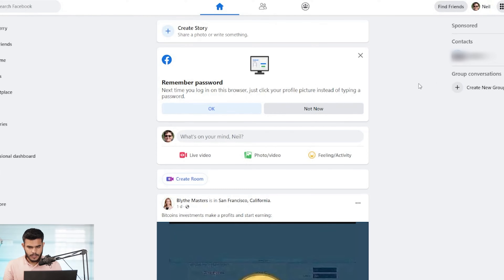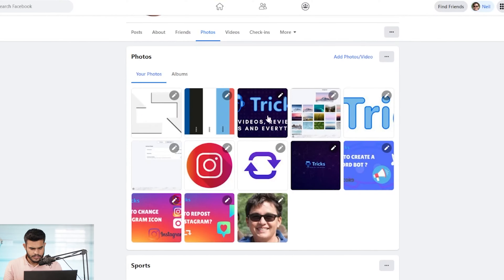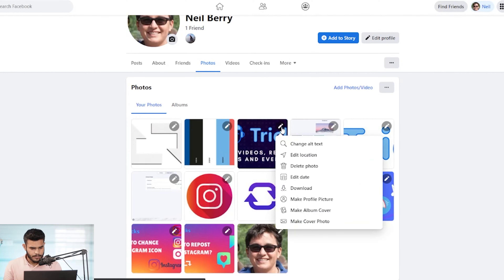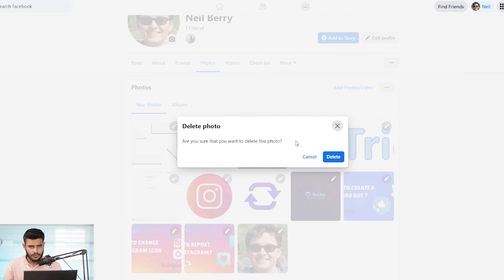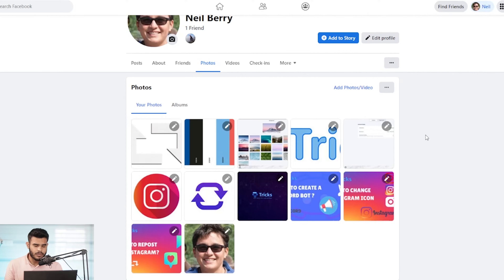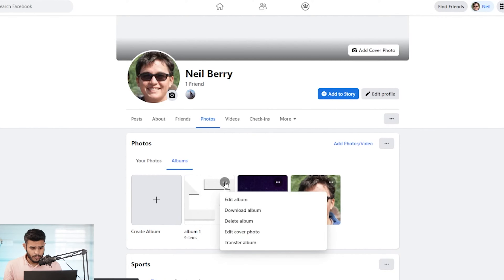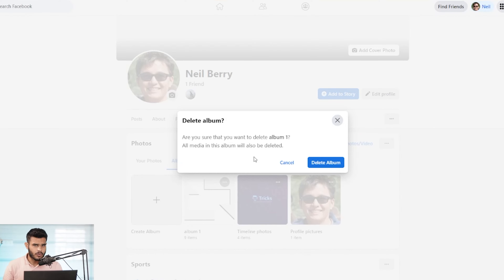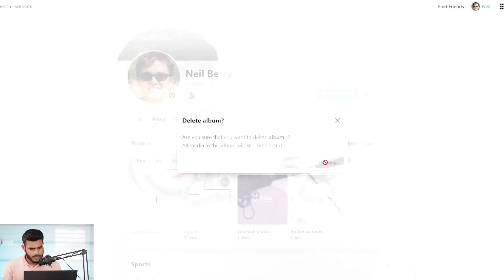How to Delete Photos on Facebook Forever!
In this video, we learn how to delete photos on Facebook forever permanently!

There are several reasons to erase images from Facebook, so learning how to do it as quickly as possible is a valuable skill if you want to get the most out of the massive social networking platform.

You may have posted an image inadvertently, or you may simply detest a certain image. Cleaning up your online profile is also necessary before applying for a new job or enrolling in a new school, both of which need you to put your best foot forward.